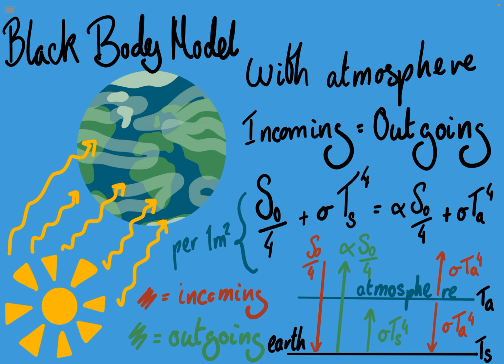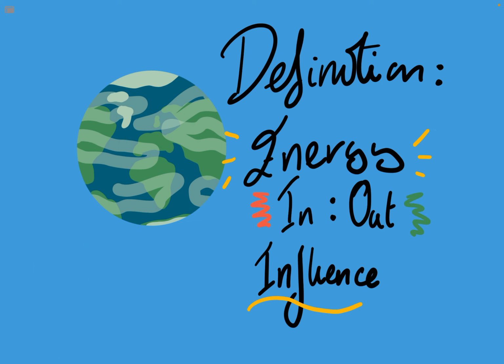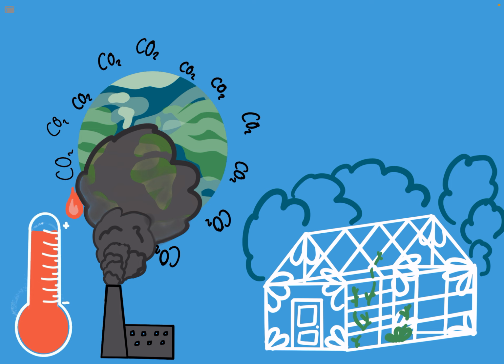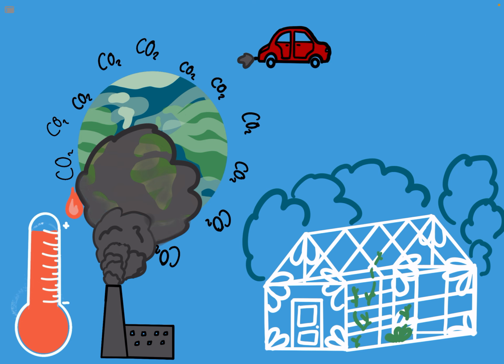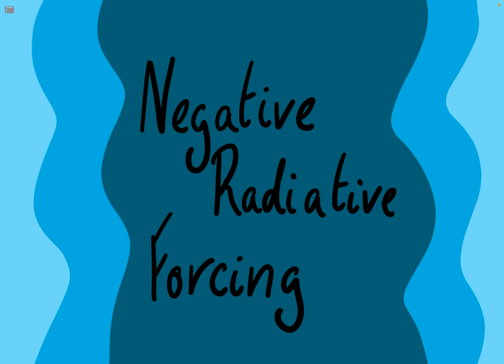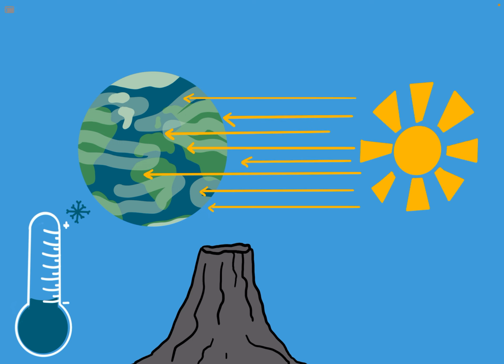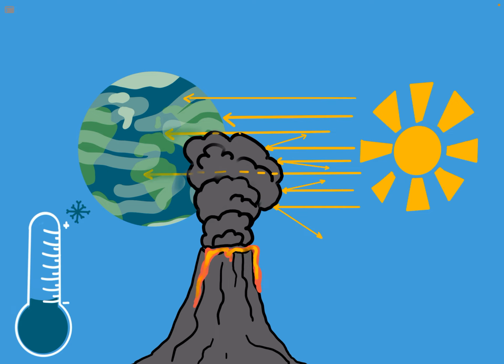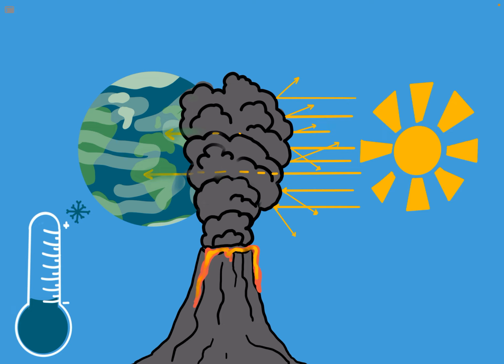Radiative Forcing Summary Presentation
Links to the Sources mentioned in the video for knowledge not provided by the week 1 GEO0022 notes or prior knowledge: